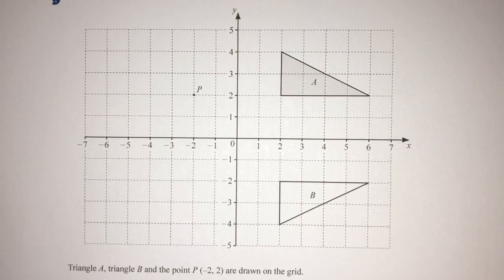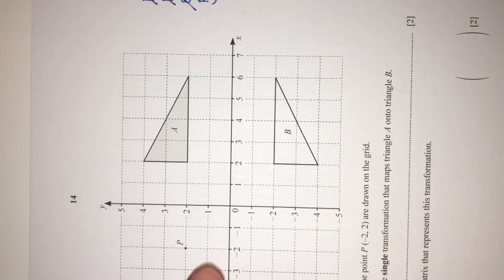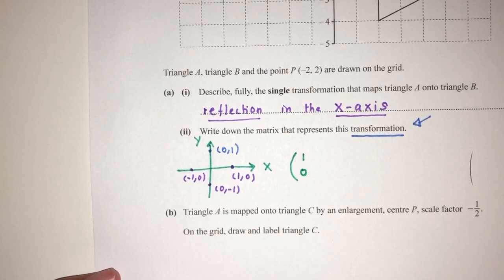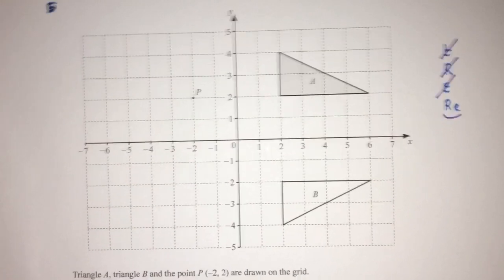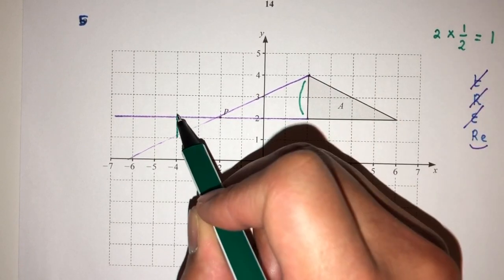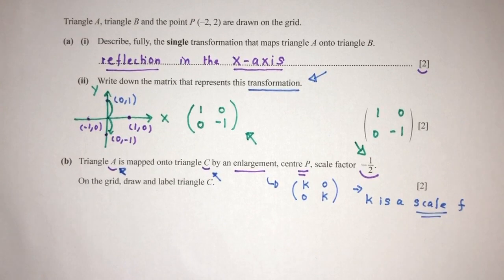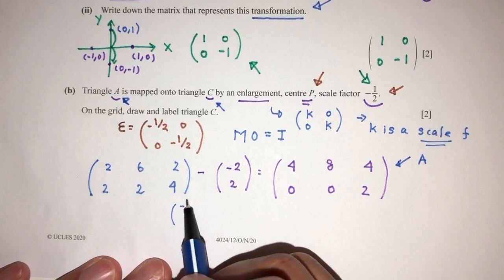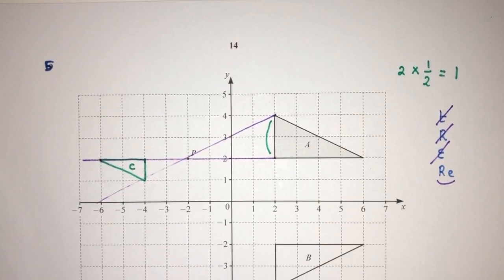Requested Question: #5 Transformation Question Practice (5 of 6)